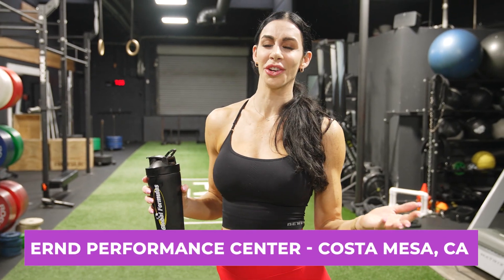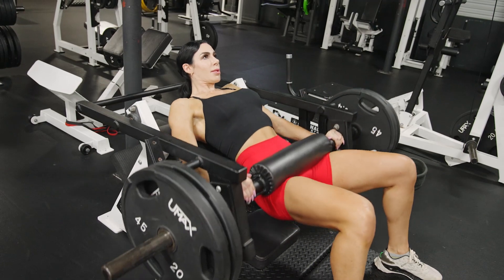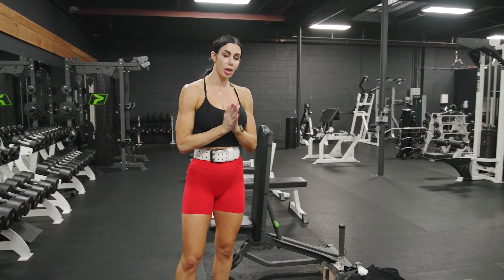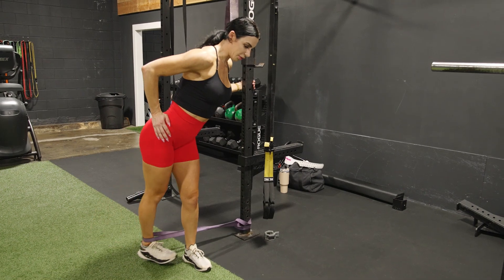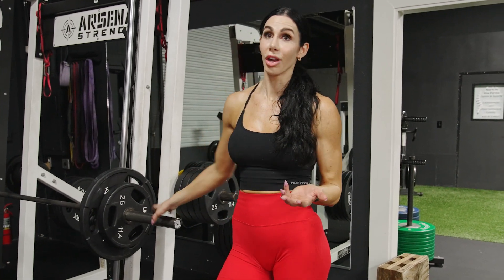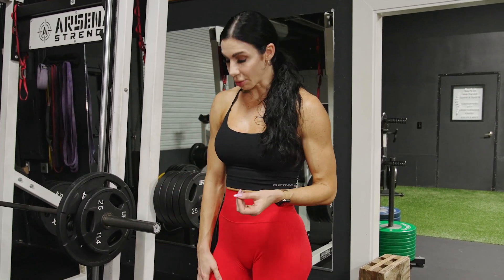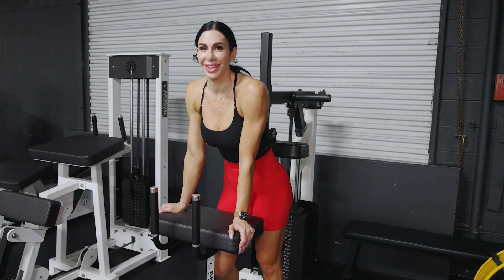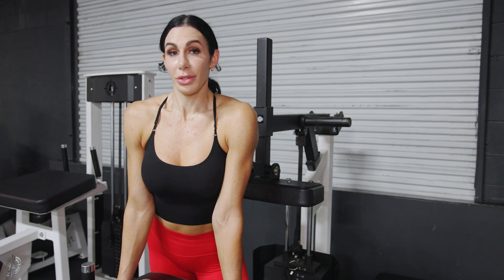IFBB Bikini Pro Glute Workout | 10 Weeks Out!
Join me for one of my three weekly glute workouts, focused on building the upper, outer glutes! This workout was designed by my coach Jami DeBernard with FitBody Fusion, and I make some small adjustments based on the gym I'm training at - ERND Performance Center. Watch until the end to see my new posing routine and get all of my tips & tricks on building some killer glutes!

🌸 Global Formulas Supplements code LAURA to save 10% code Laura